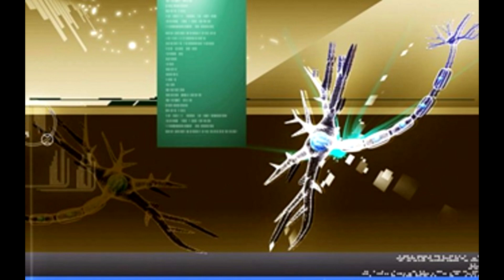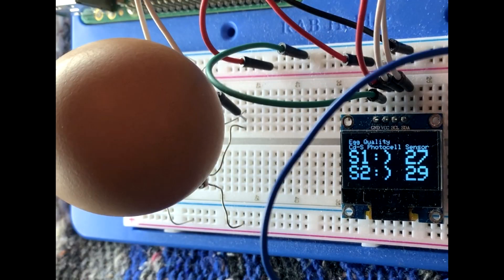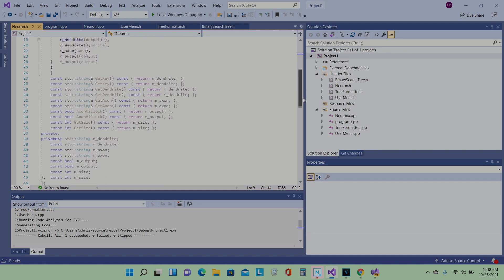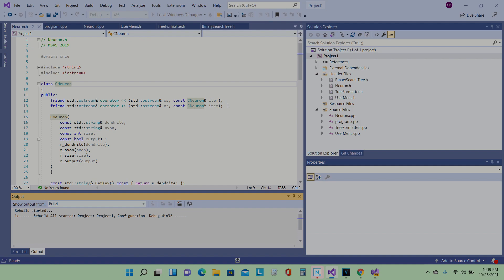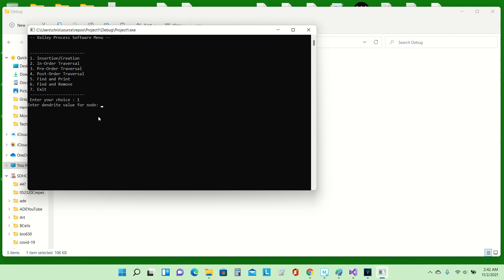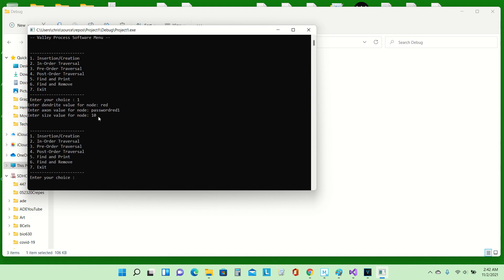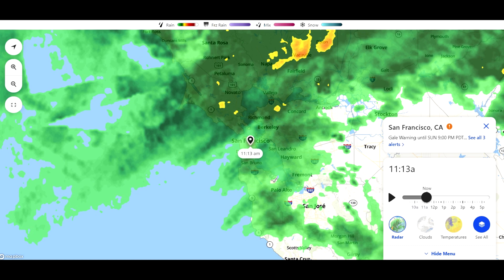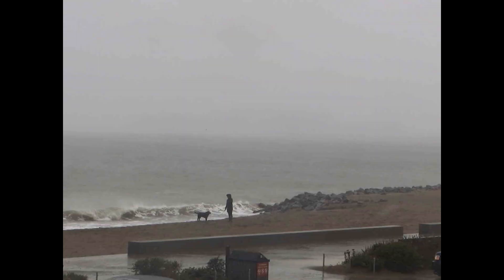Fungal Life On Mars | Neural Modeling Software APP Development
I found a mushroom in the Mars rover pics. In my search for life in the Universe I have created a demonstration Neuron object in C++ and implementation with a Binary Search Tree. This Neuron class I have begun integrating in to a Graphical User Interface (GUI). To do all of this I had to migrate from Windows 10 to the new Windows update and migrate Microsoft Visual Studio 2019 to Visual Studio 2022.